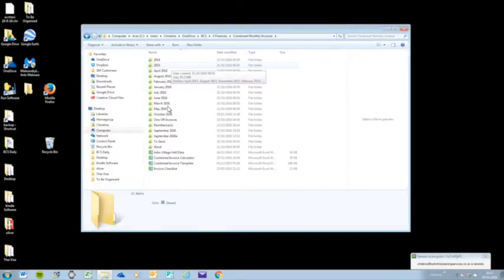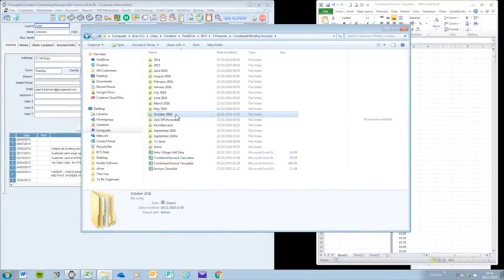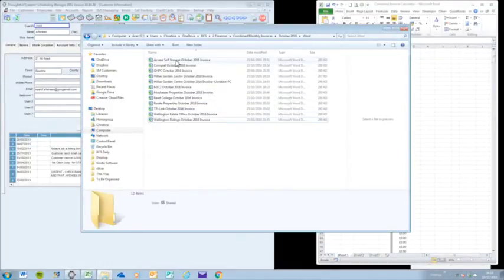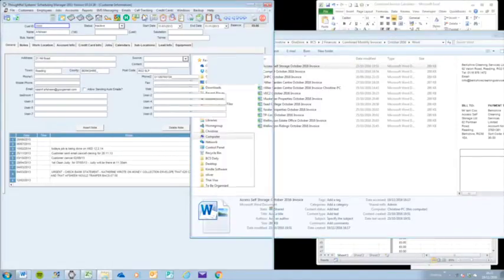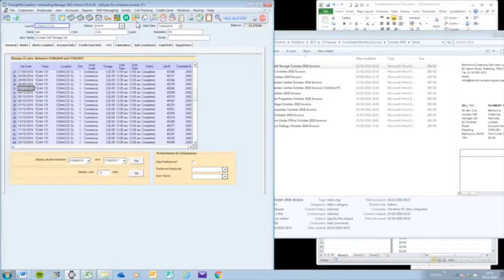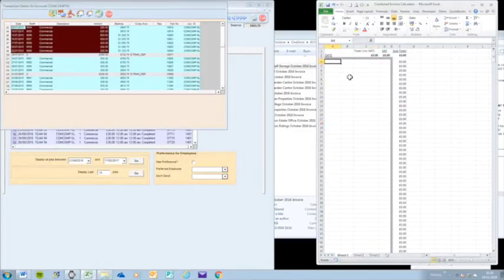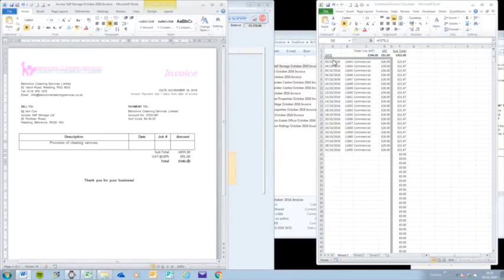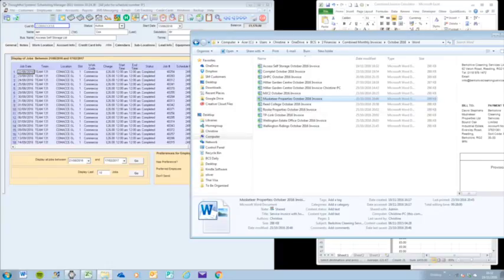New Desktop Software Development Job Instructions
Looking for a software developer to design this desktop automation program for me.